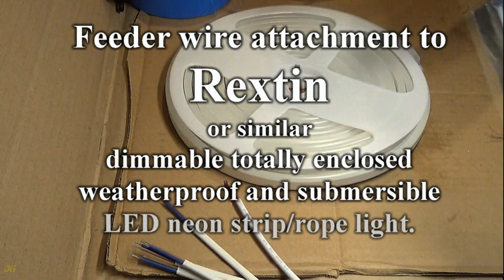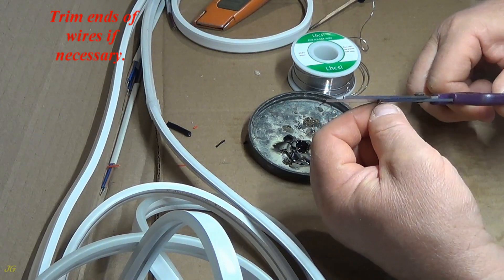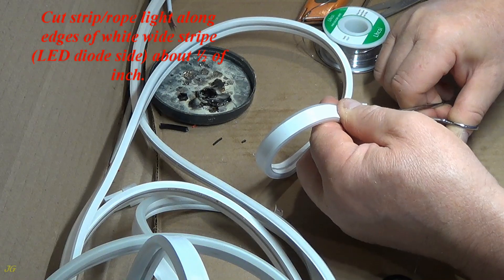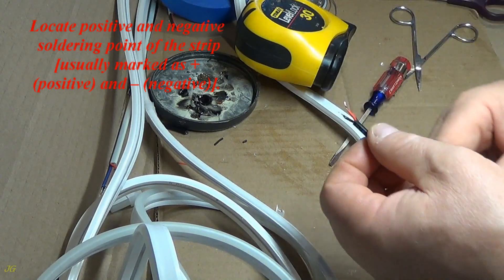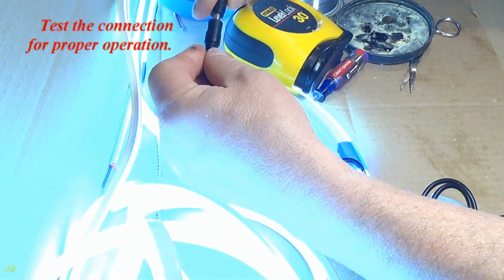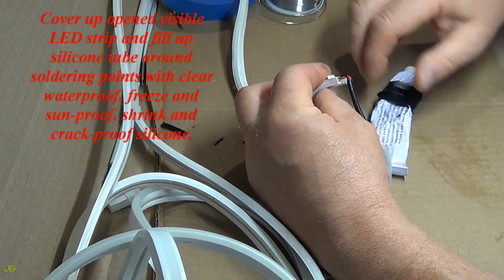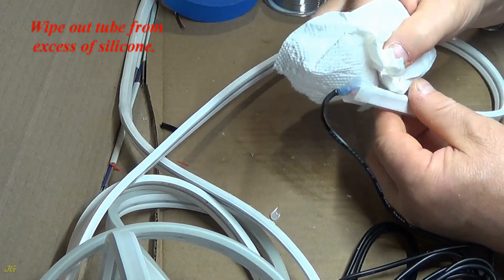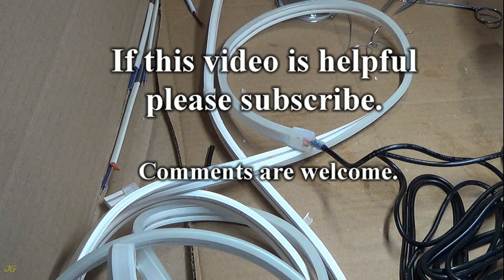LED strip. Rextin submersible LED strip lights feeder cable connection.